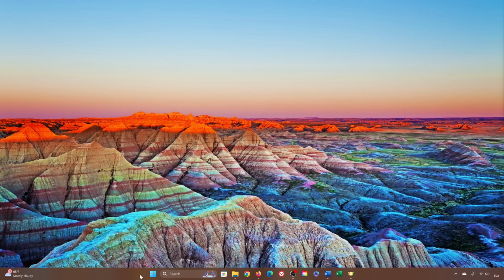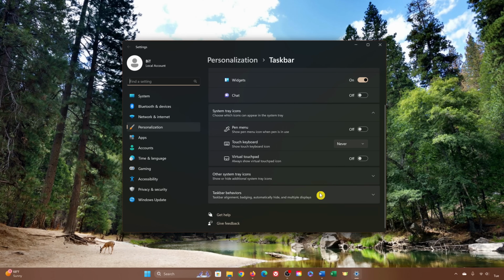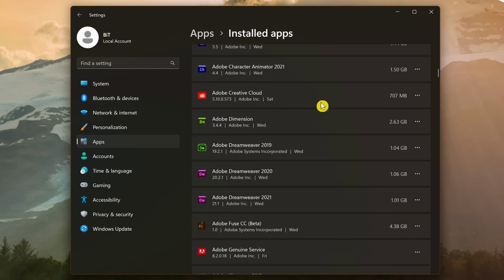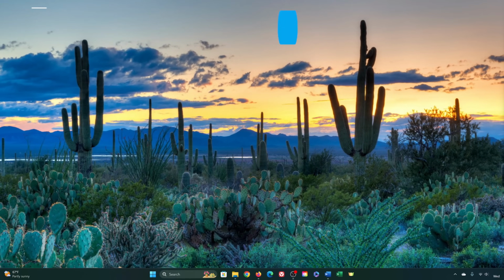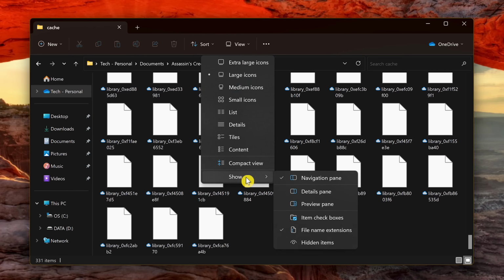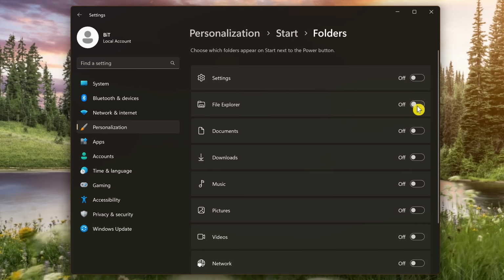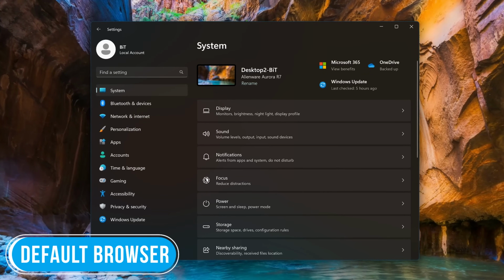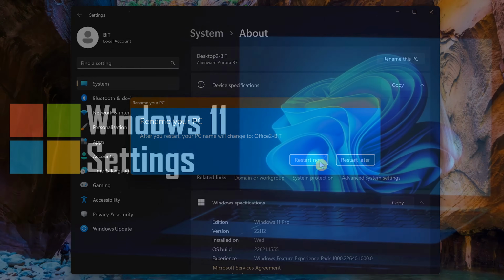Windows 11 Settings You Should Change Right Now!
Windows 11 for the most part is a great operating system. It does have some settings and features that might be annoying to some. To improve your overall experience with Windows 11, I’ll go over the settings in several categories you should consider changing.

0:00 Intro
0:04 Tweak Windows Update Options
1:02 Change Start Button Alignment
1:38 Change Privacy Settings
2:11 Remove Bloatware
2:42 Enable Dark Mode
3:04 Remove Widgets
3:25 Change Power Plan
4:00 Stop Notifications
4:20 Show Hidden Files
4:47 Automatic File Management
5:13 Start Menu Quick Access
5:48 Adjust Visual Effects
6:42 Change Default Browser
7:20 Change PC Name

Thumbnail Photo by Sunrise King on Unsplash

Brett In Tech is a leading source for the technology that we use each day. Whether it’s discussing computer operating system tricks, the latest tips for your mobile phone, finding out about the newest gadgets, or letting you know about the Windows 11 settings you should change, Brett In Tech has boundless topics on technology for the astute YouTube viewer.